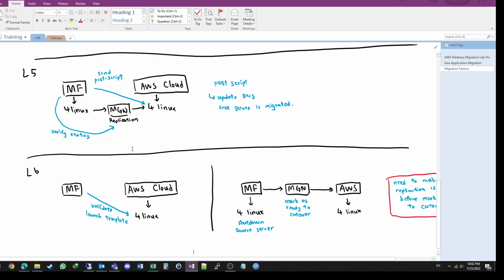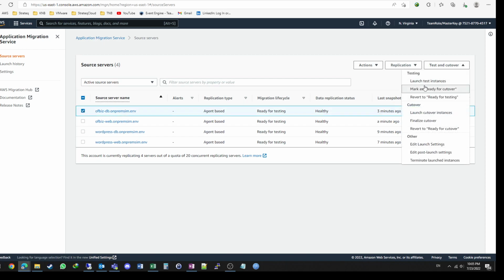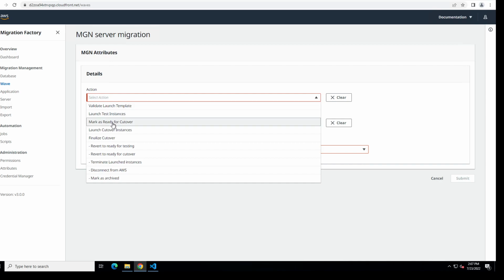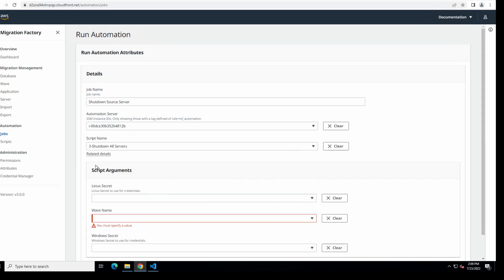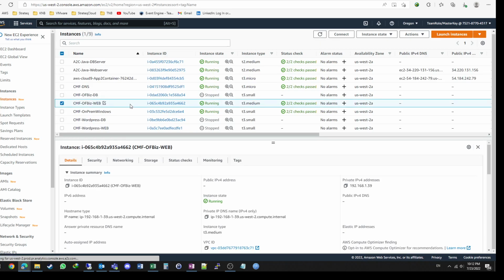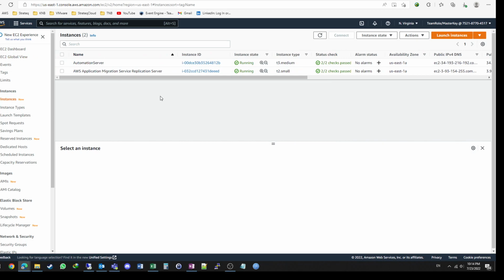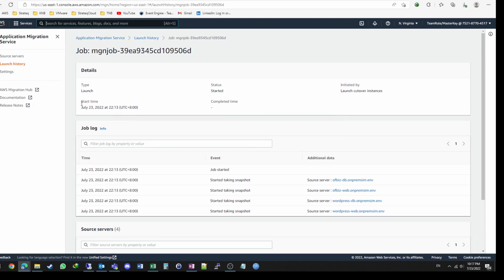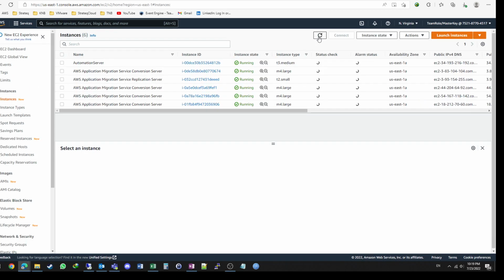Migration Factory Part 6 (MGN Cutover)